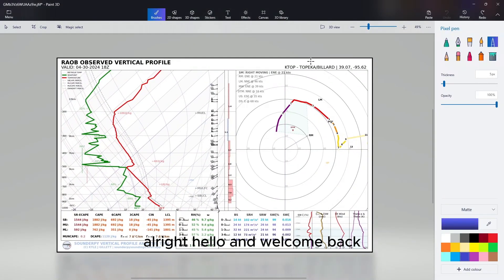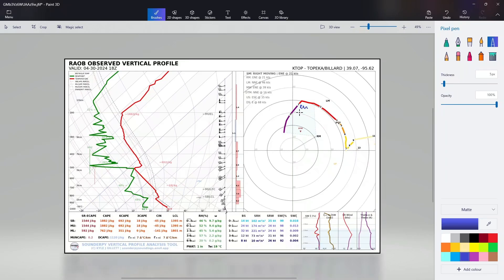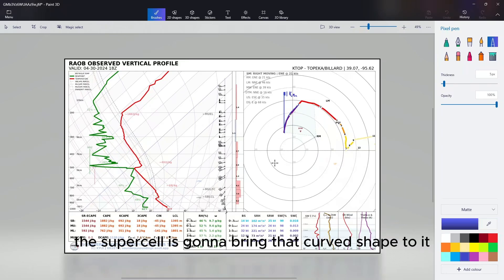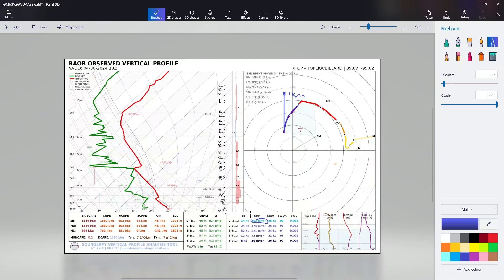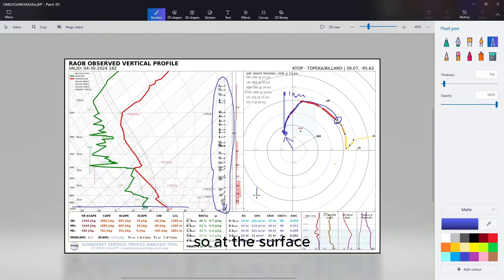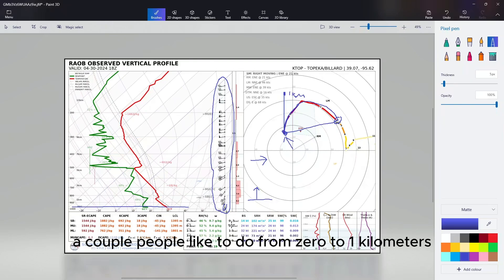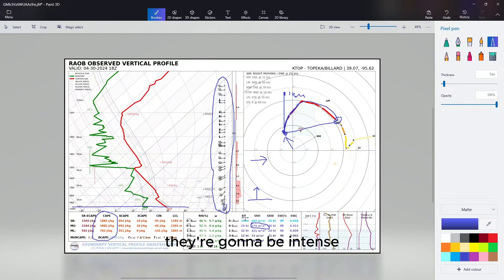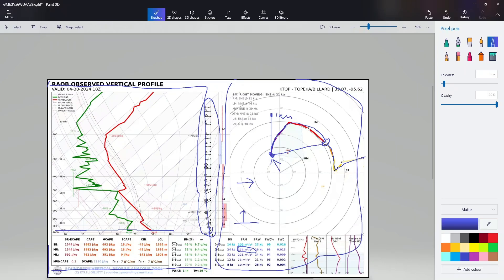How to read a hodograph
this video covers how to understand the basics of a Hodograph